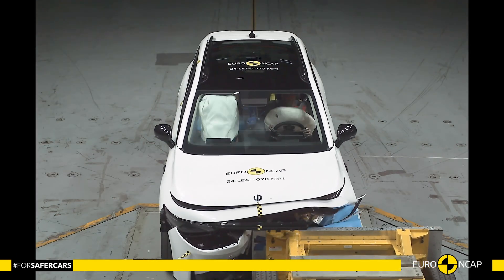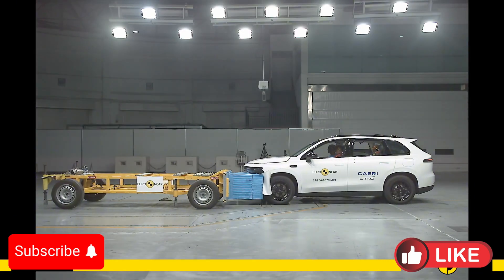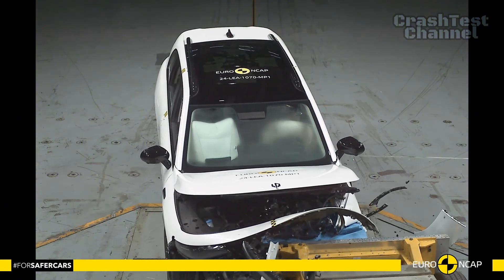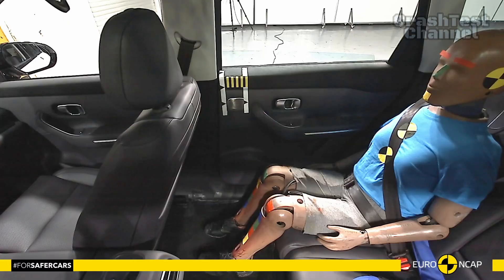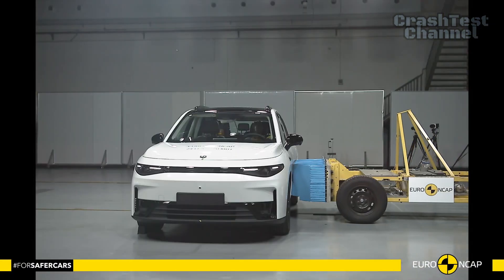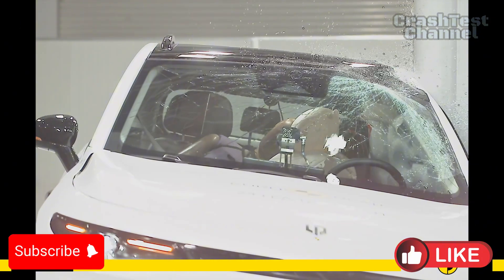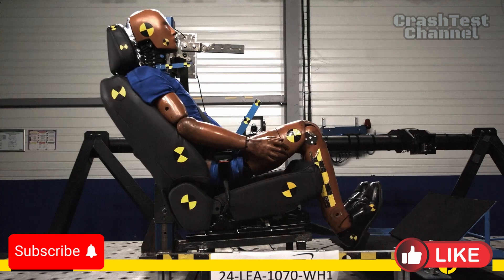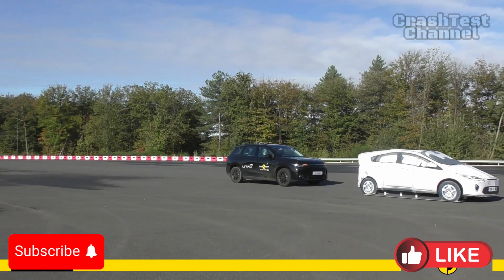2025 Leapmotor C10 Crash Test Results – Safety Highlights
2025 Leapmotor C10 Crash Test Results – Safety Highlights
Explore how the 2025 Leapmotor C10 performed in Euro NCAP crash tests, showcasing its robust safety features and advanced design.